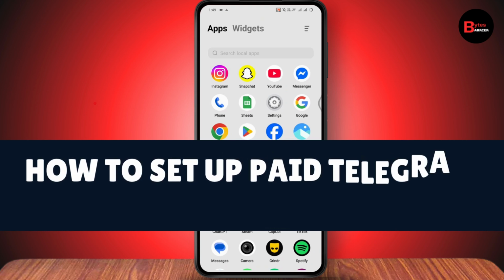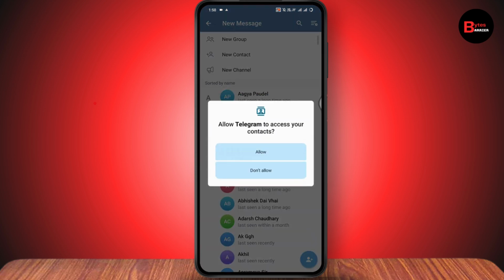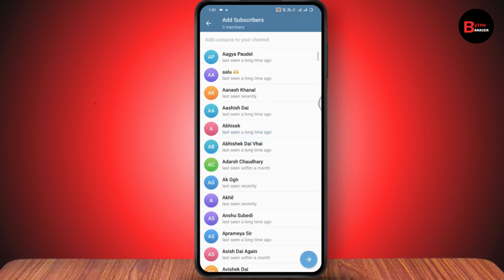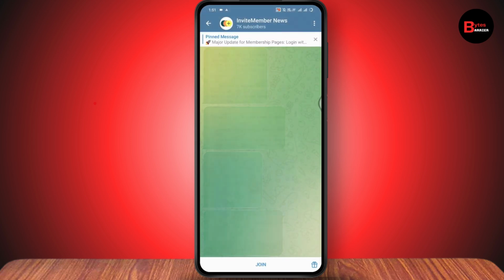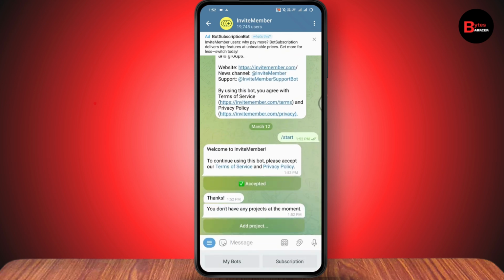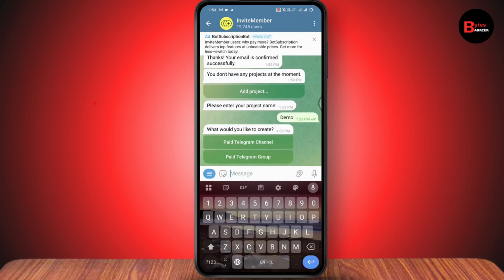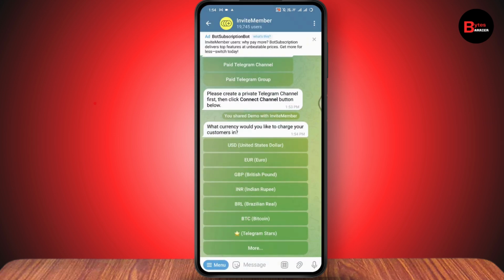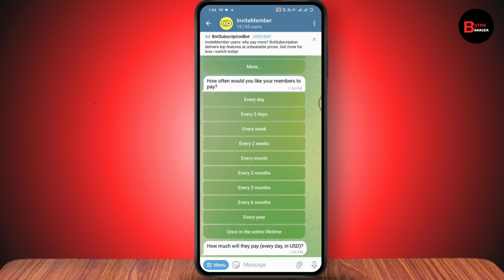How To Set Up Paid Telegram Channel |💲Earn Money From Telegram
How To Set Up Paid Telegram Channel
how to create paid telegram channel
how can i set up a paid telegram channel
how do i set up paid telegram channel
create paid telegram channel
create paid telegram group

In this video, you'll learn how to set up a paid Telegram channel by creating a channel, connecting it with a bot, and setting up payment options.

0:00 - Introduction
0:07 - Creating a New Telegram Channel
0:25 - Setting Your Channel to Private
0:45 - Searching for the "Invite Member" Bot
1:00 - Starting the Bot and Creating a Project
1:20 - Connecting the Project with the Telegram Channel
1:40 - Setting Payment Options and Currency
2:00 - Creating a Payment Bot Using BotFather
2:20 - Following the Final Steps
2:30 - Conclusion